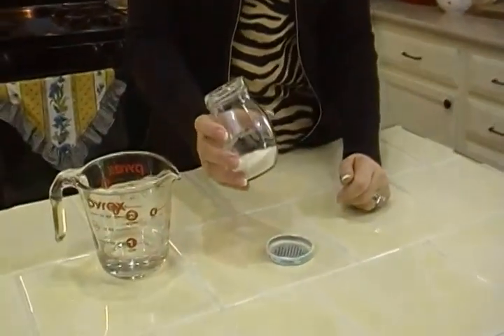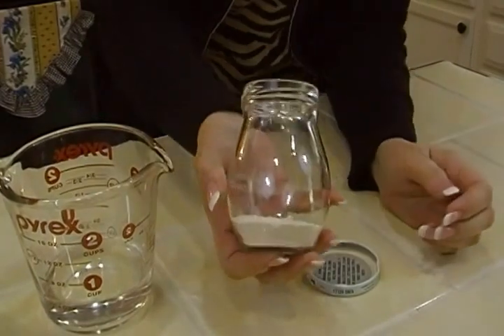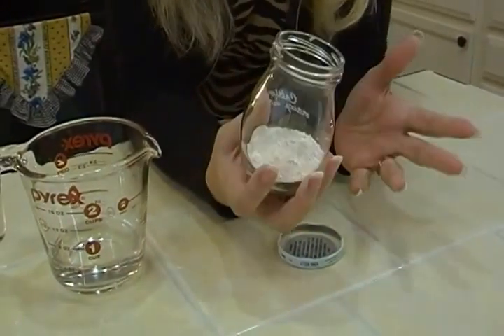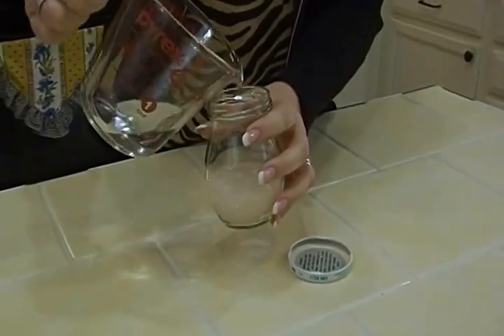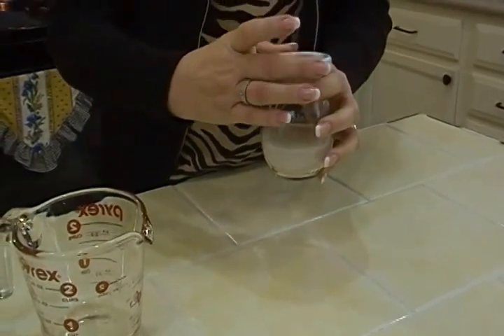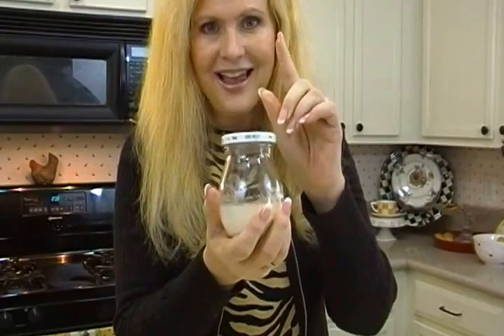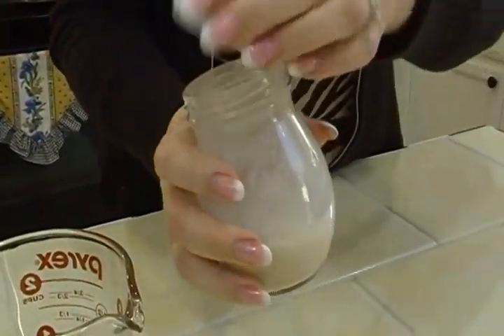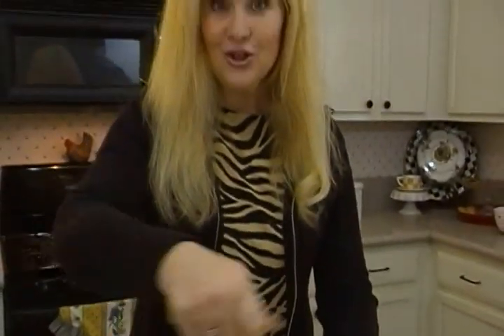How to Make Lump-free Gravy - Joni Hilton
How to make lump-free gravy - Joni Hilton shows you the easy secret to smooth, delicious gravy every time.